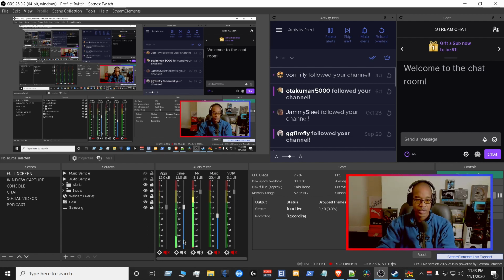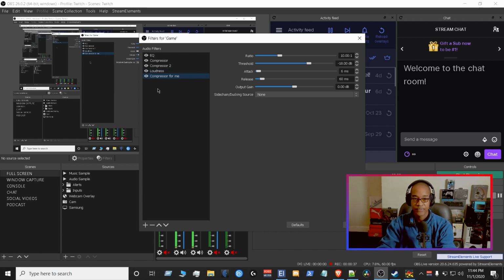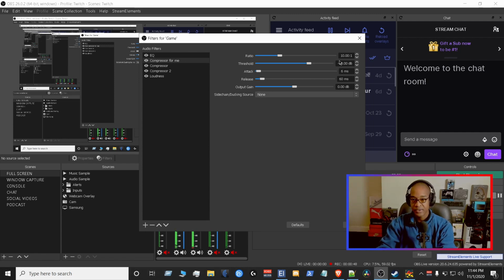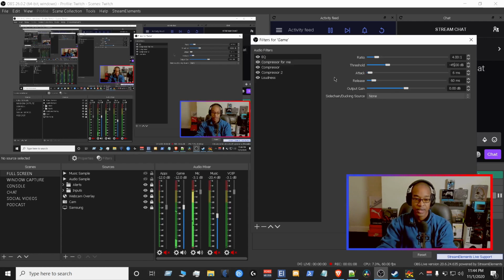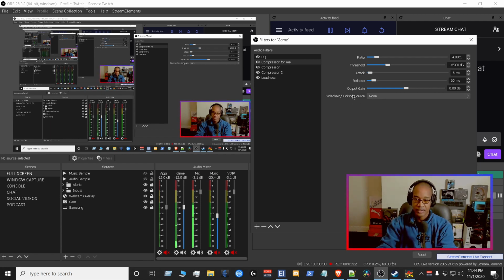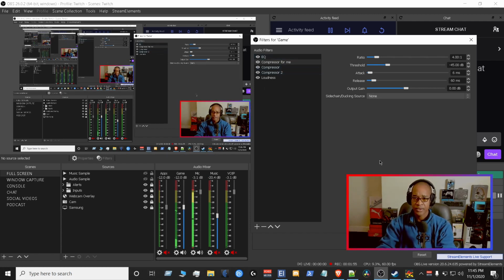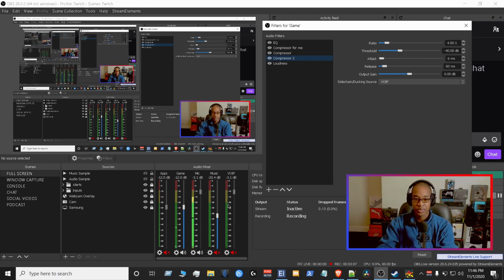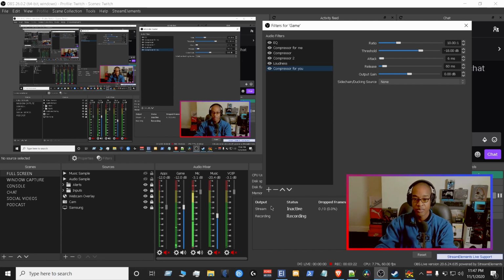How To Sidechain Your Audio In OBS (Lower Your Game Audio Automatically While You Are Talking) 🎧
In this tutorial, I share with you how to sidechain your audio in OBS. This guide shows you how to lower your game audio in OBS while you are talking automatically so you don't have to keep adjusting your volume during your twitch, Facebook, or youtube streams. Hope this helps and thanks to Sarlius for this video suggestion. This is the best way to lower your volume in OBS.

Sidechaining is a production technique used in a wide variety of music genres where an effect is activated by an audio track.

Bluehost, the best hosting out there!

The book that will help you get started on YouTube:

ABOUT ANDREW ALLIANCE
Andrew Alliance got hooked on gaming in the 80s when he was introduced to the TurboGrafx-16, also known as the PC Engine. He received a Nintendo not too long after. Over the years, his interests grew in Technology, Video Games, and Entertainment. In 2009, Andrew started his podcast 'The Show Radio' as a journaling platform to share tips, tech, and gaming news. His passion is sharing information at scale so that the next creator is better equipped at the start of their journey.